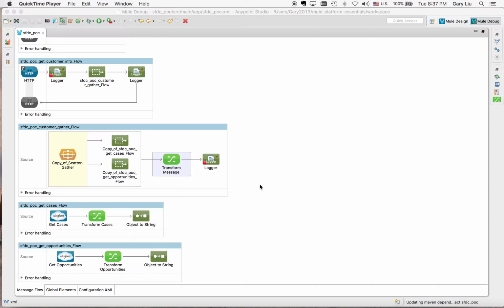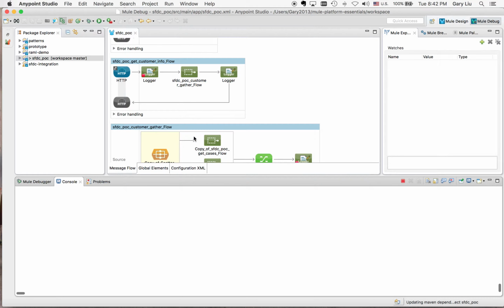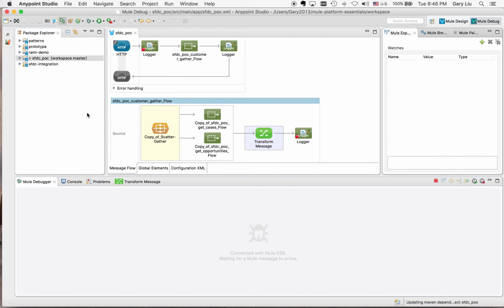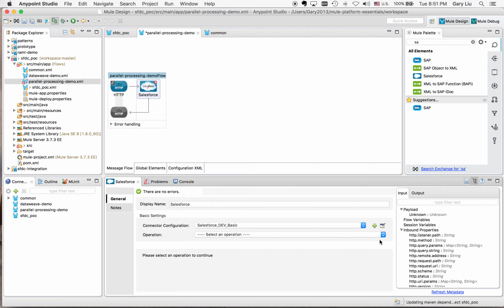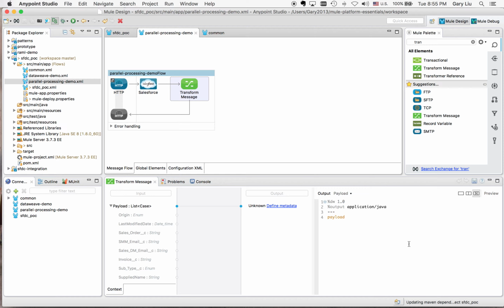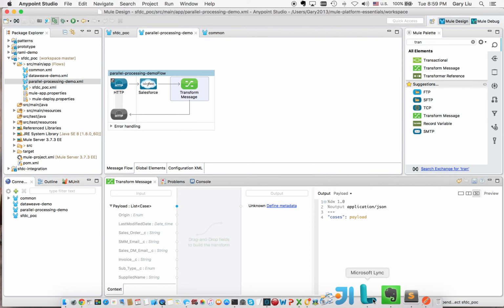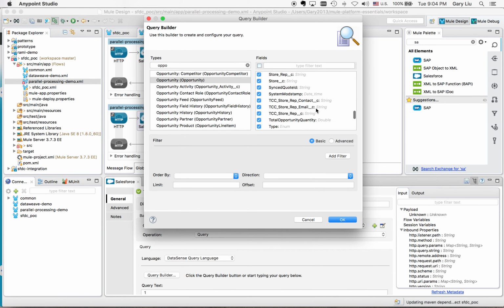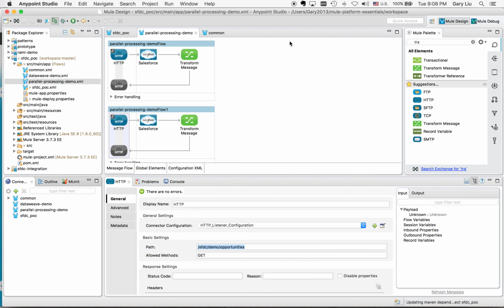Introduction To Mule Application Development Part X - 1: Saleseforce Integration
This section of tutorial contains two parts. This is the first part introduction integration with Salesforce. The next part will introduce the pattern of Scatter-Gather pattern for parallel processing.